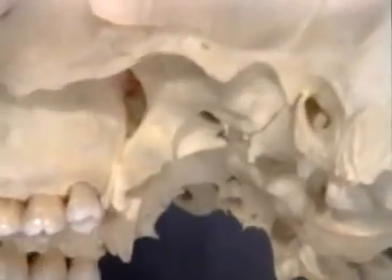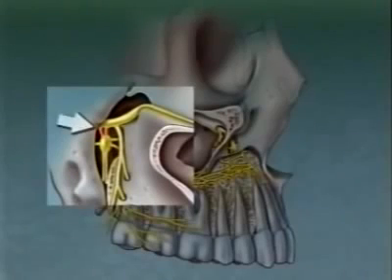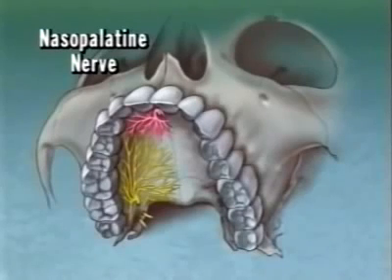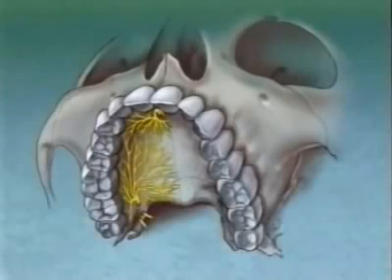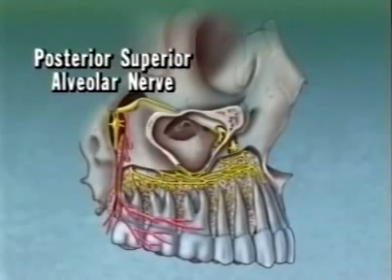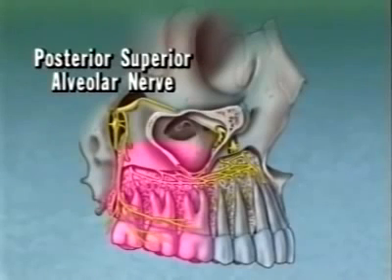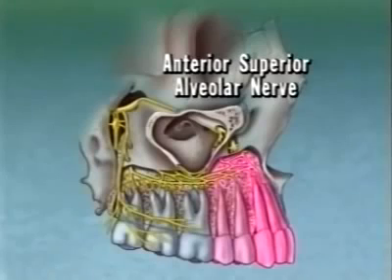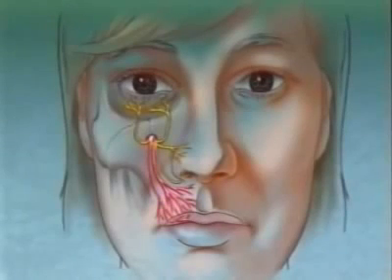Anatomy of maxillary nerve